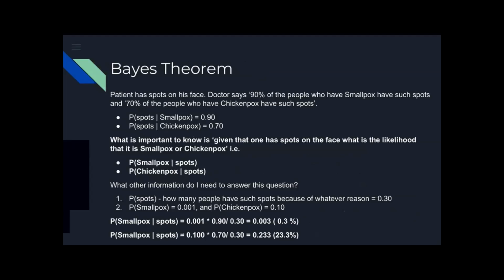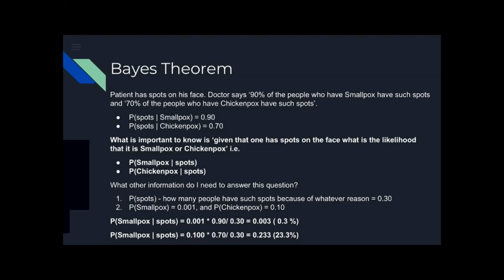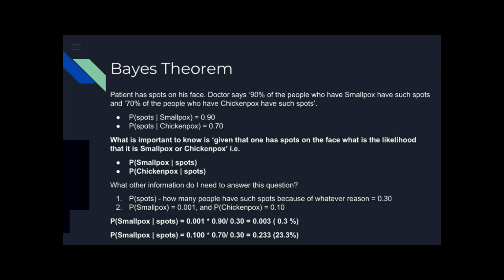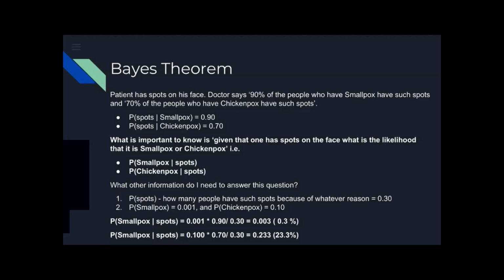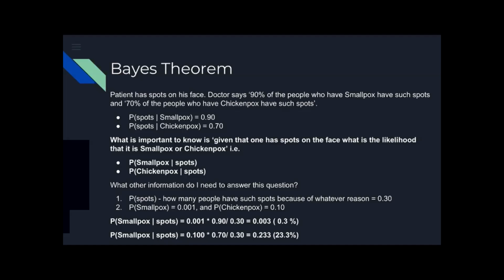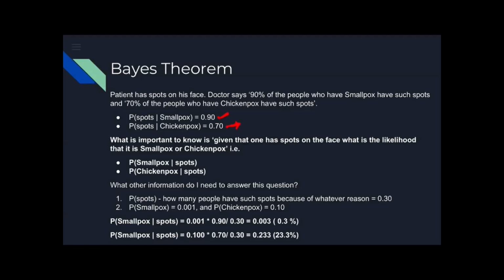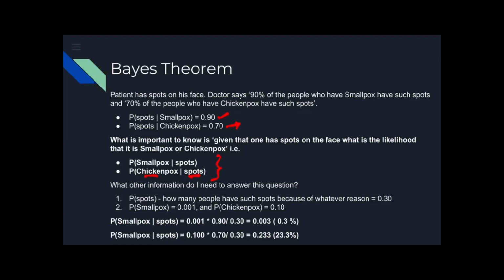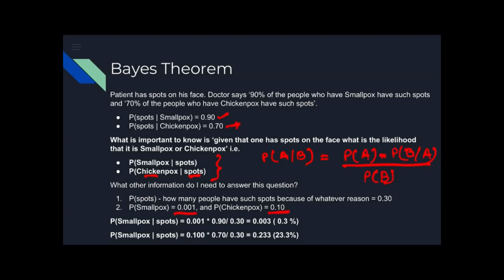Bayes theorem - probability